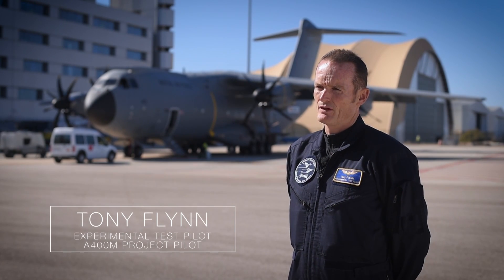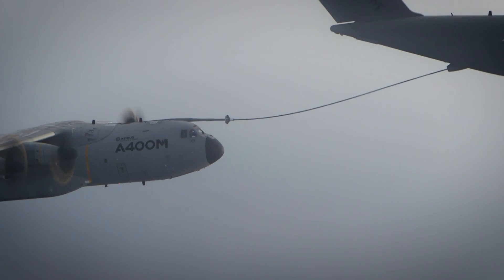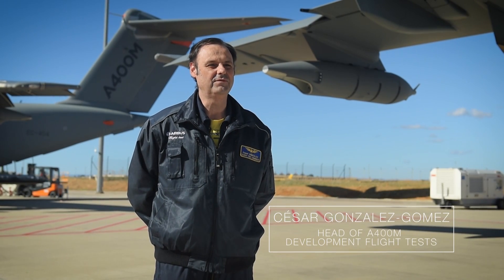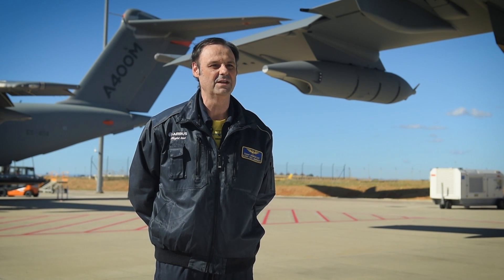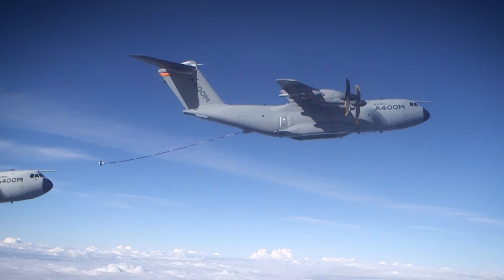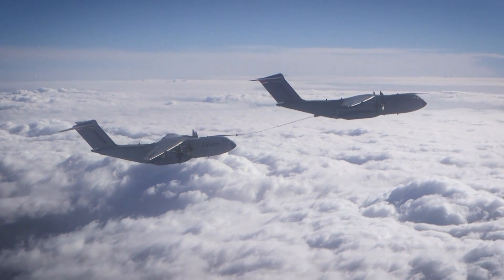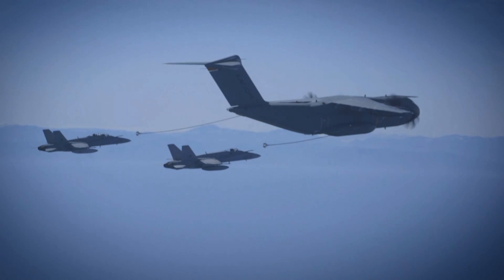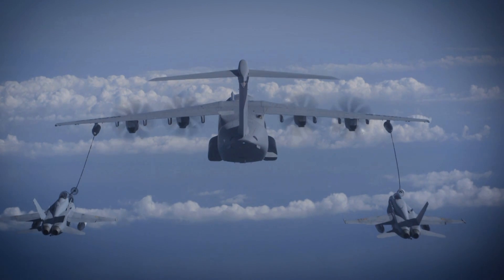Airbus A400M Refuelling Contacts With Second A400M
The Airbus A400M new generation airlifter has further expanded its capabilities as a tanker by successfully demonstrating air-to-air refuelling contacts with another A400M.